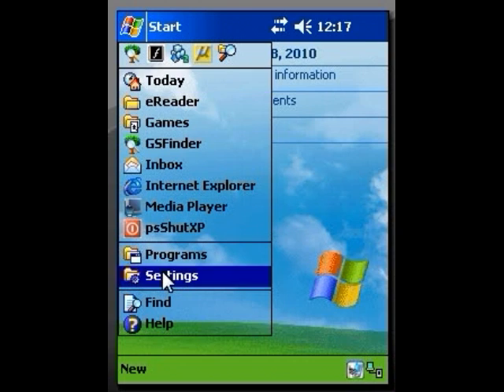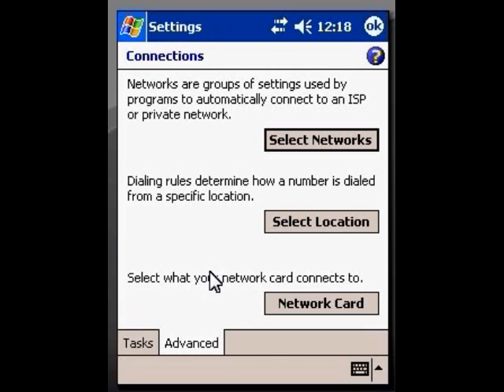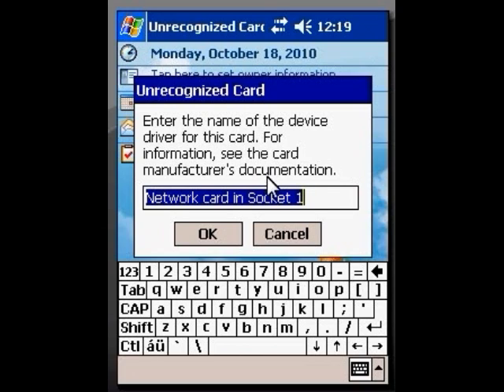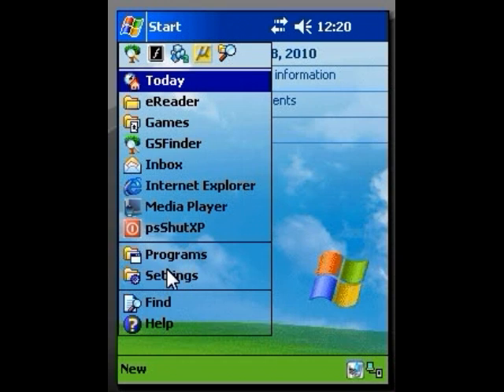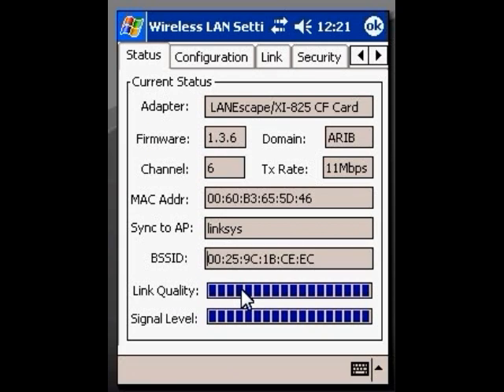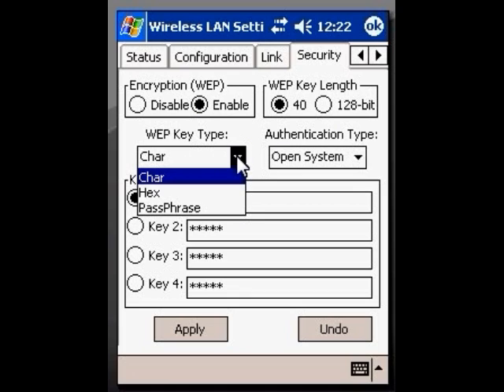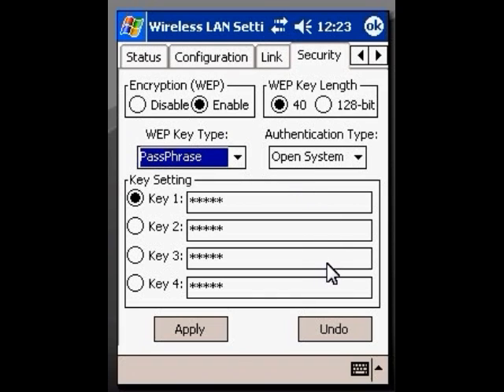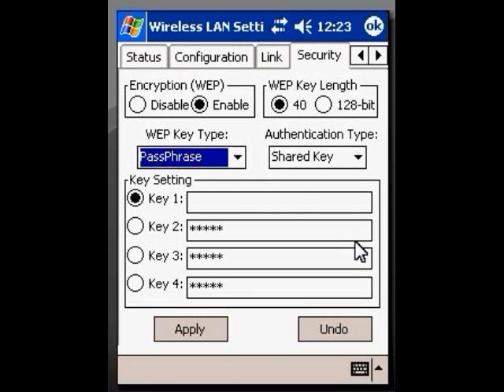Dell Wifi Setup for Broadcat Card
How to set up wifi on your Dell with the Broadcat wifi card. Please note that there is another video which you may need to watch to make a connection. It shows you how to also configure your router for internet access.